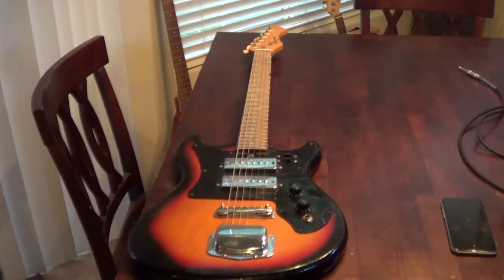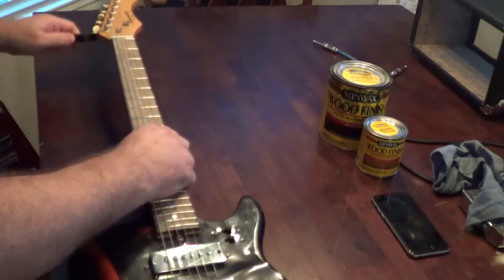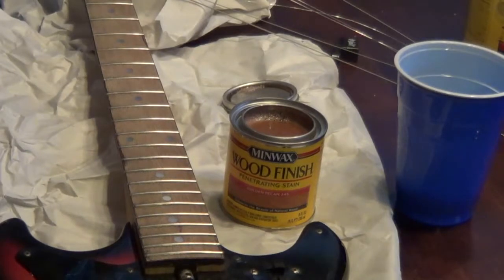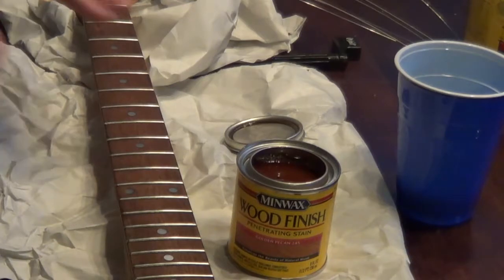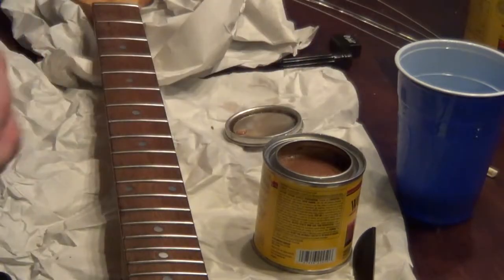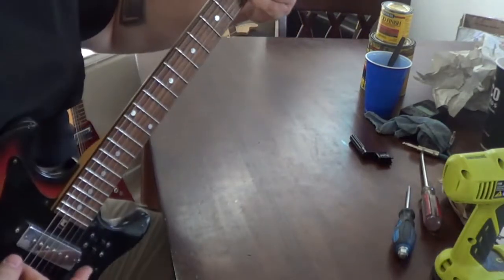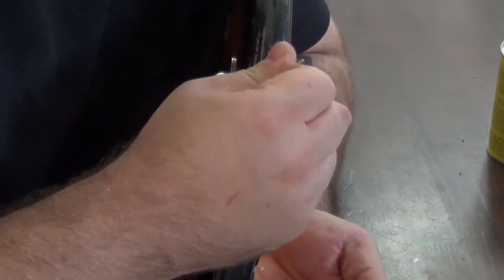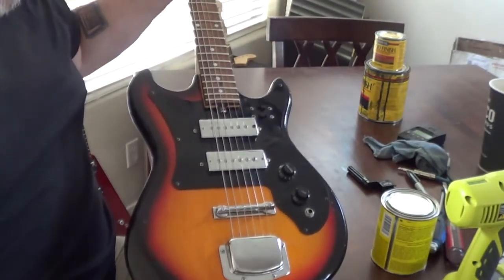Vintage Harmony H-802 Guitar Fretboard Refinish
After thoroughly cleaning the fretboard on a grimy Harmony guitar, the fretboard was left dry and dead looking. I fix that in this video with a little oil-based stain.

I also fill some cracks, gouges, and a stripped out strap button hole.